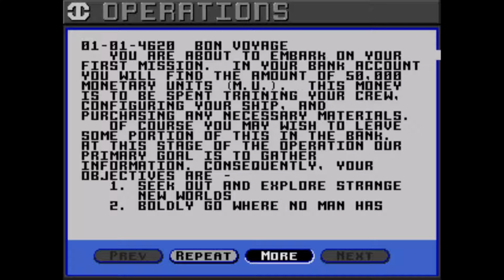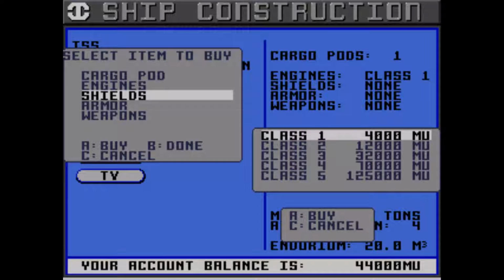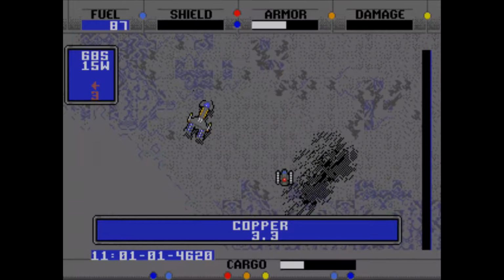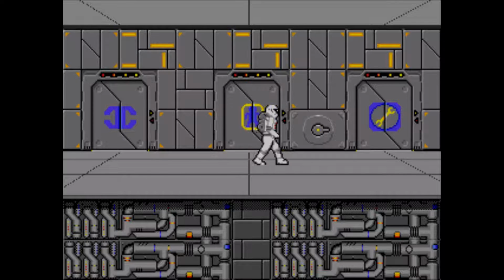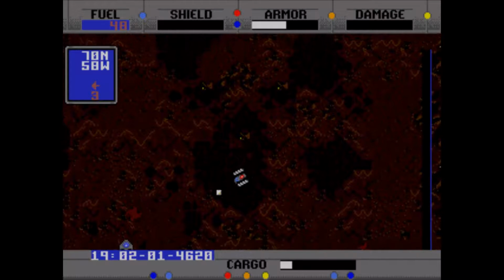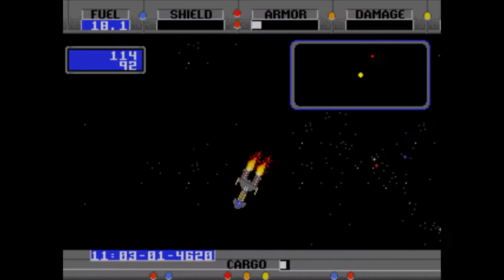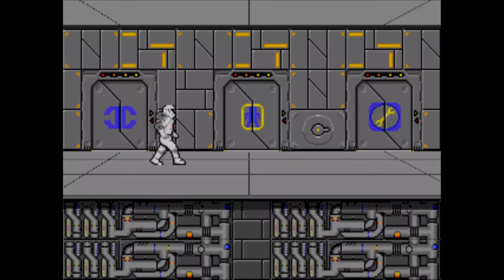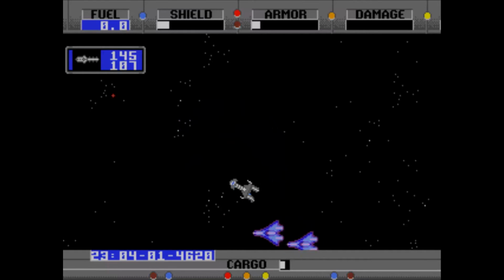Starflight - Sega Mega Drive - Off The Shelf Reviews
Join Iain and Geoff for Starflight (1991) on the Sega Mega Drive.